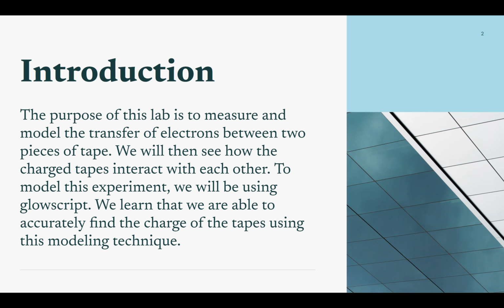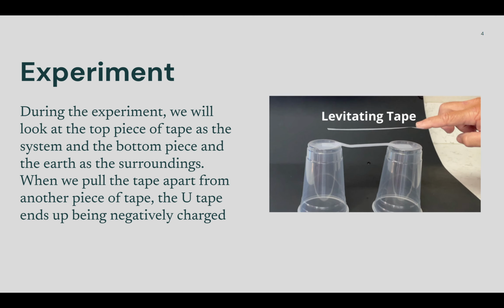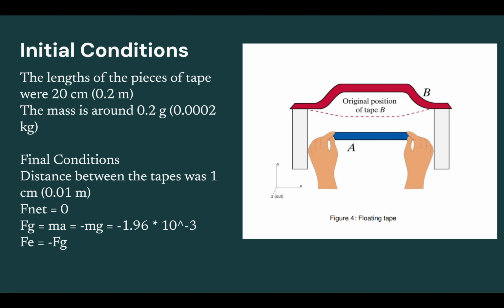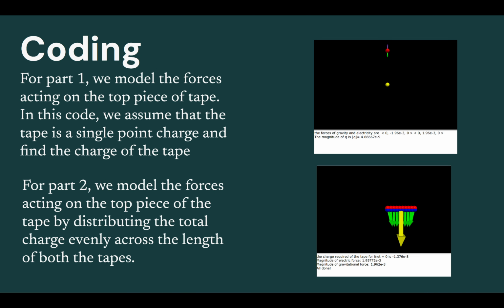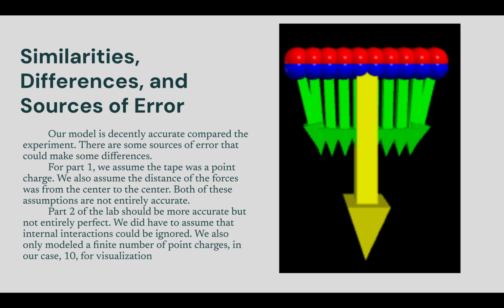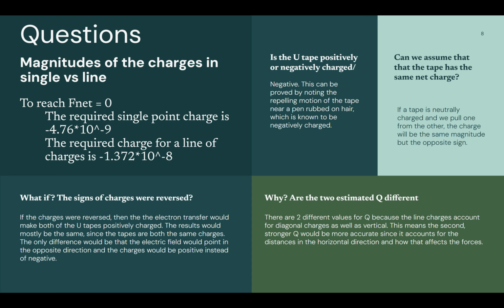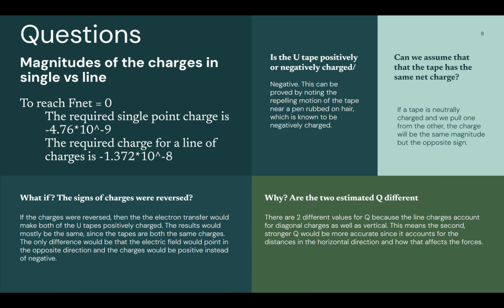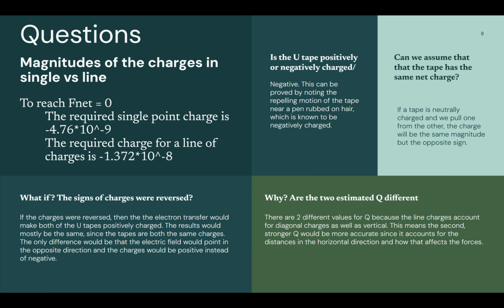Lab 1: Charged Tapes